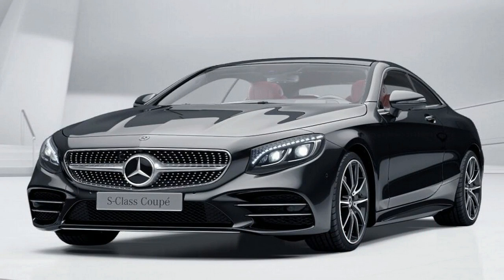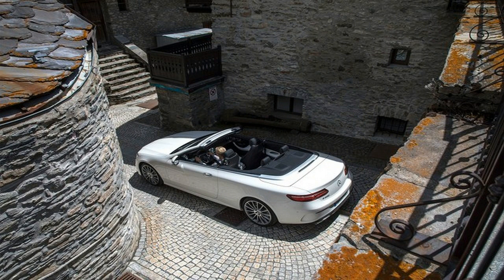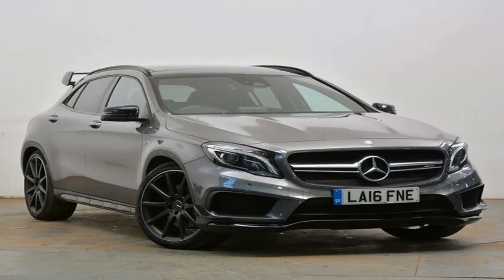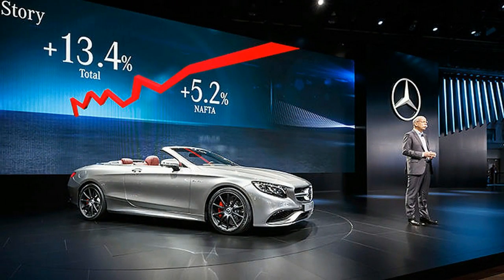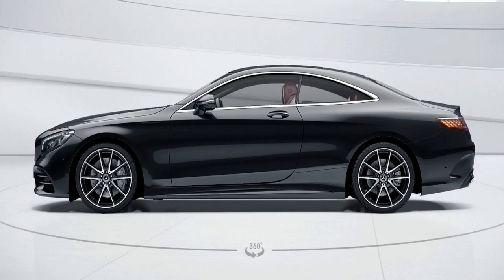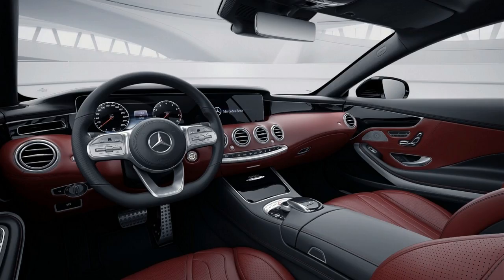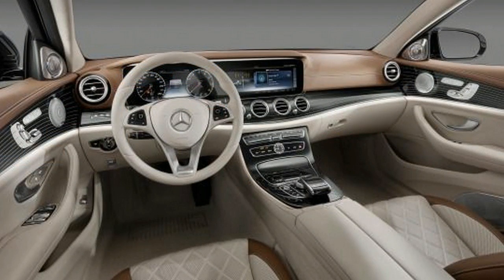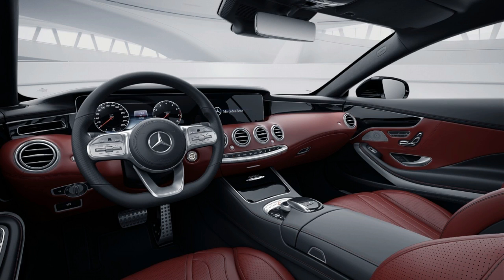HOT NEWS !!! Mercedes Automated Parking via smartphone Spec & Price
██████ GET DAILY UPDATES! NOW! ██████